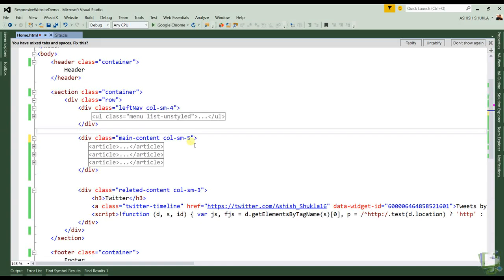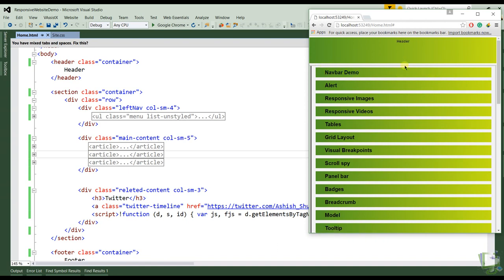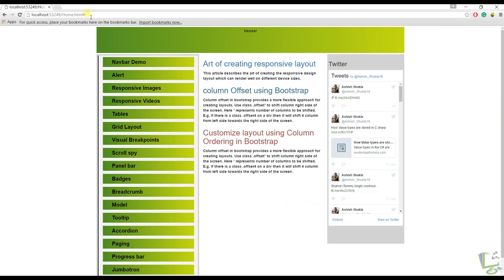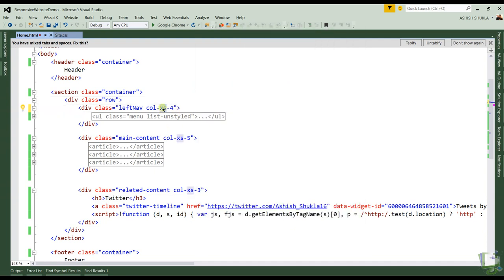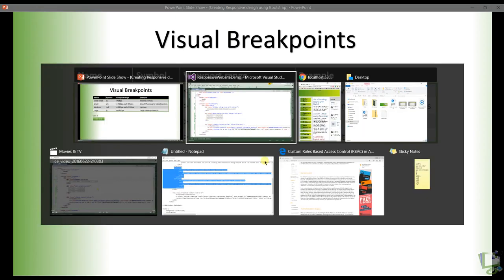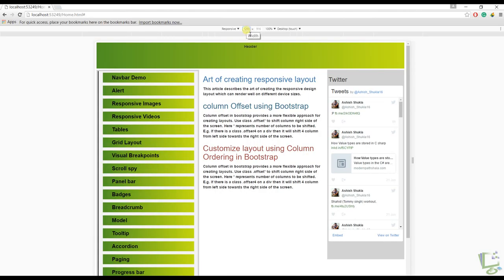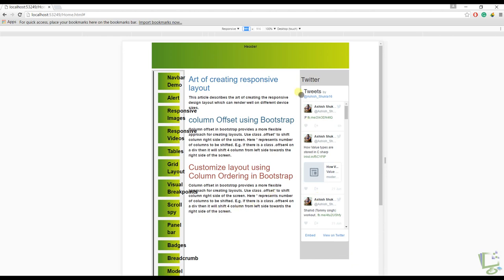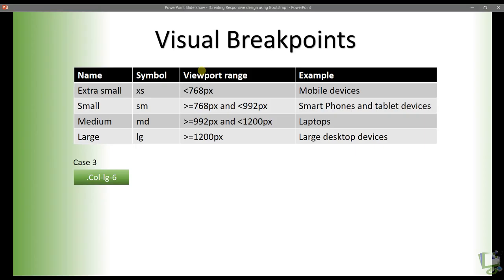Visual Break points demo